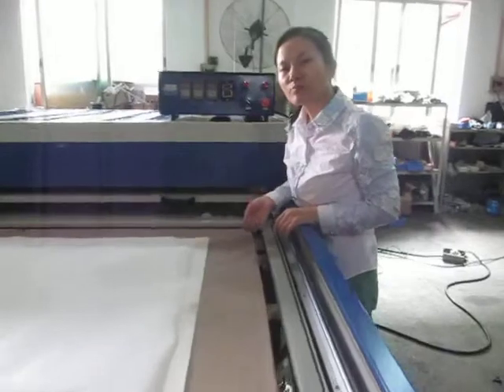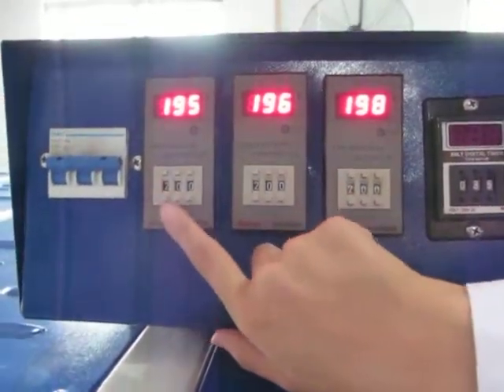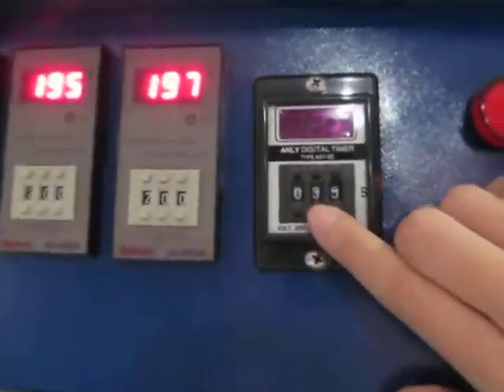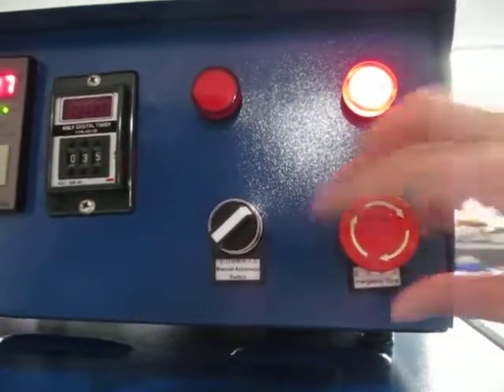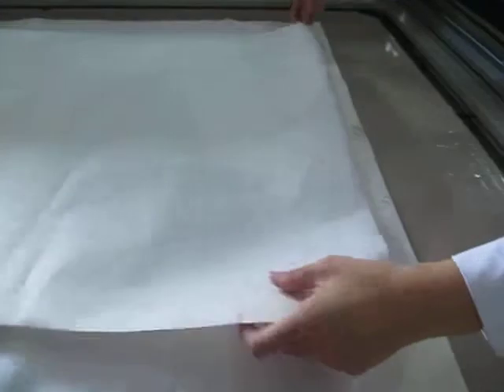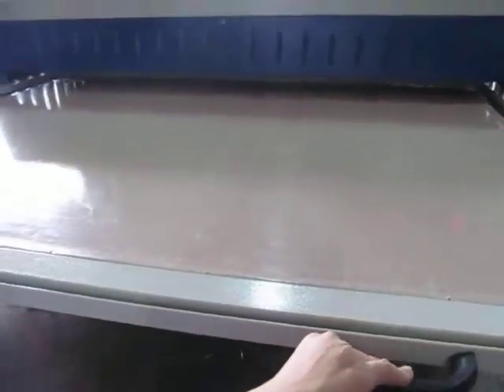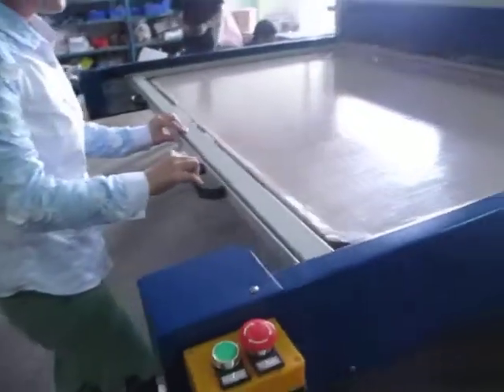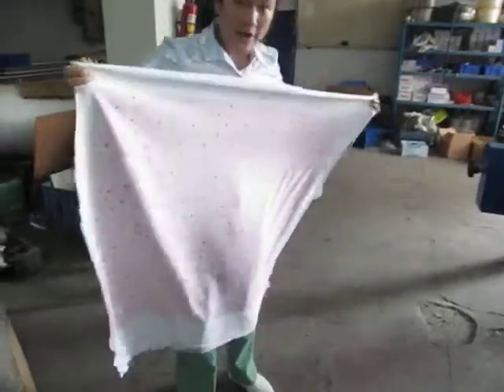STC-Z01 110x160cm Oil hydraulic sublimation double stations heat press machine in English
110x160cm oil hydraulic automatic large format double stations heat press machine
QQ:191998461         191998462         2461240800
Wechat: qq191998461